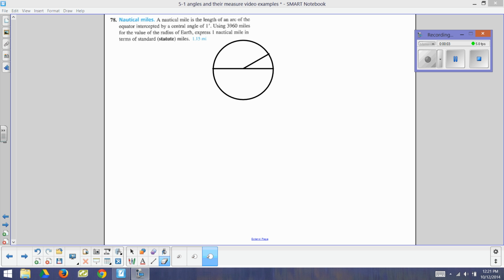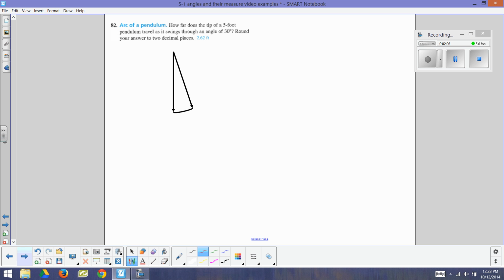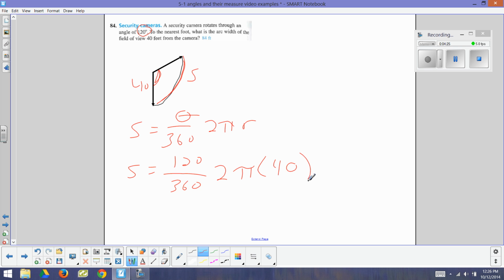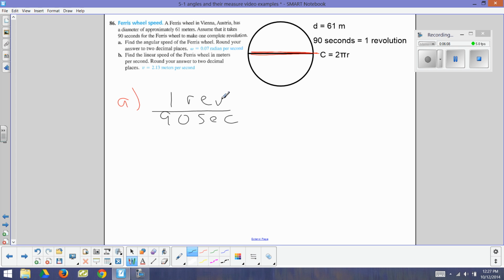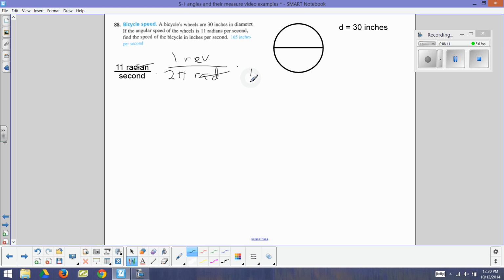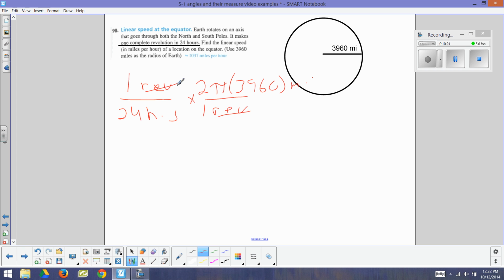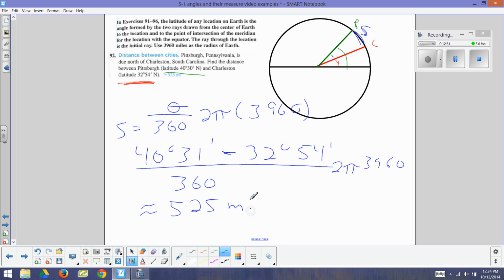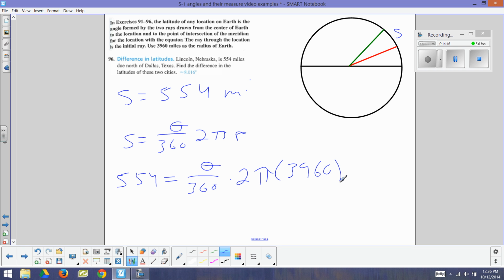5 1 examples part 2b